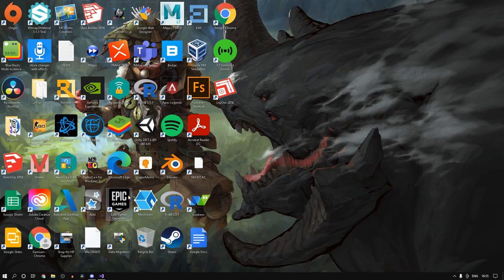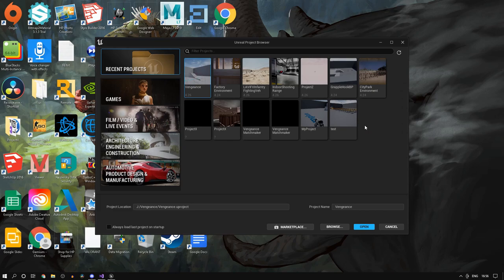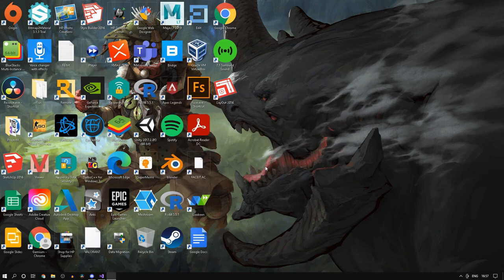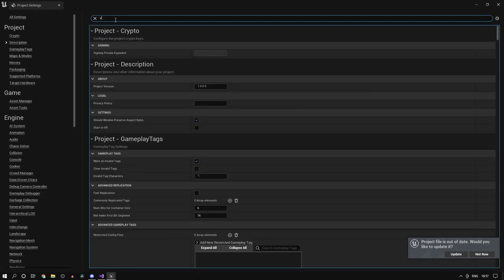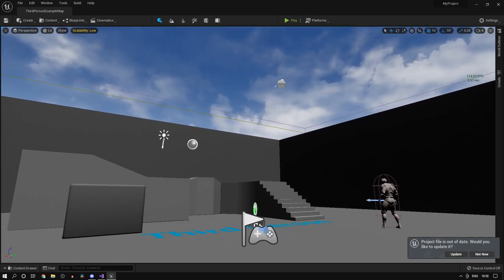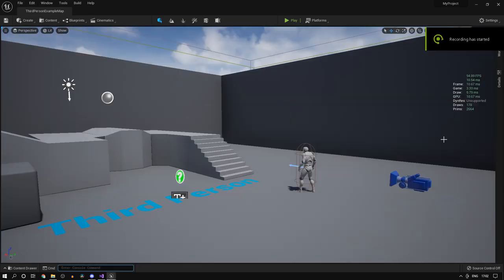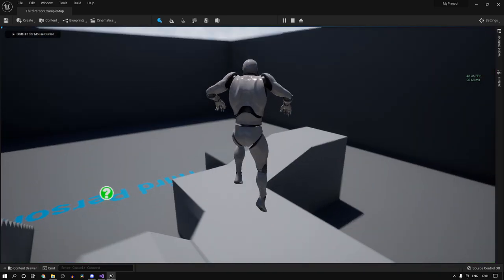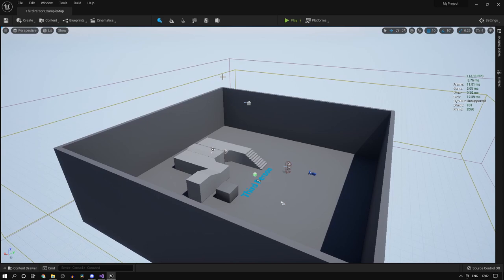Unreal Engine 5 Editor Lag Fix | UE5 FPS Boost For Low End PC's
Hey guys, i hope you guys could get the UE5 editor to run faster. If you did, a like definitely motivates me to make more Unreal Engine 5 content.